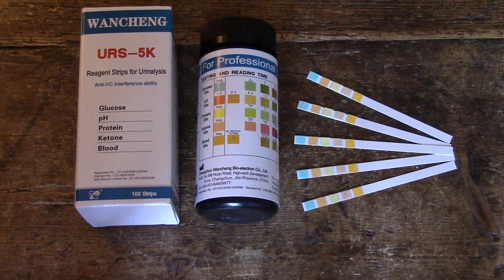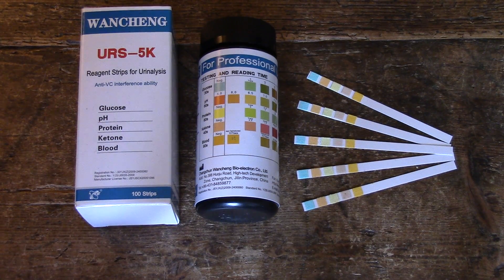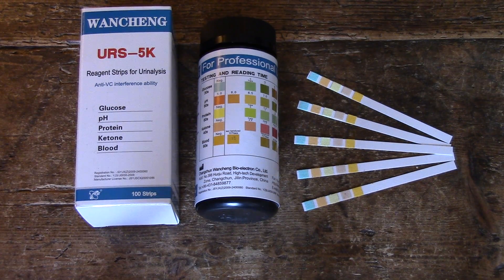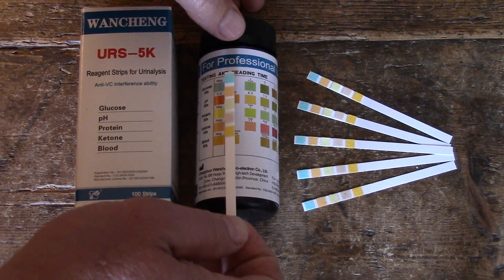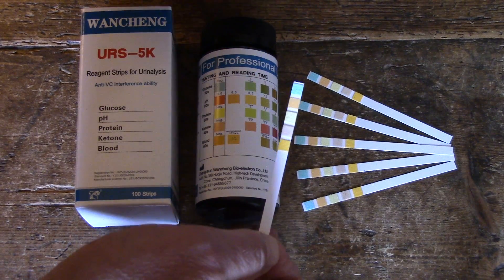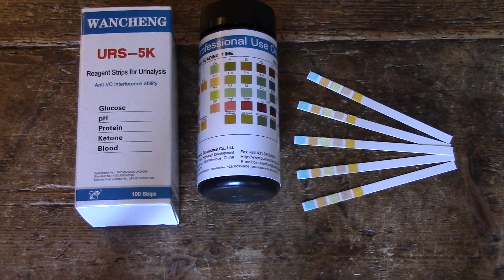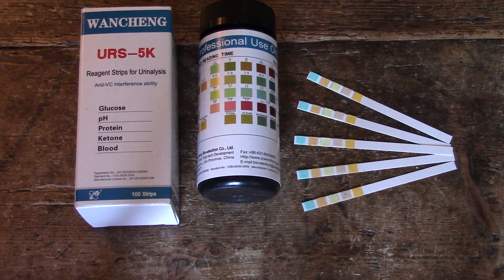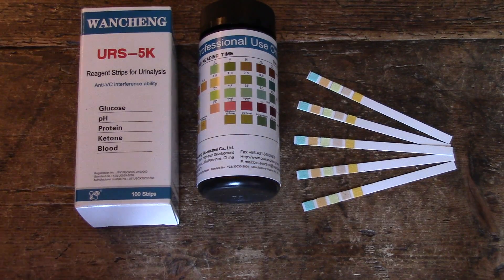How to test for Glucose (Diabetes) using urine testing strips. Interpreting positive glucose results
How to screen for symtom free diabetes using a urine test strip with G Glucose pad. When is glucose detectable in urine. What does it mean. When to test and what to do if your tests are positive for glucose.